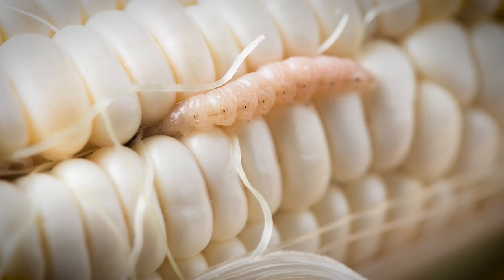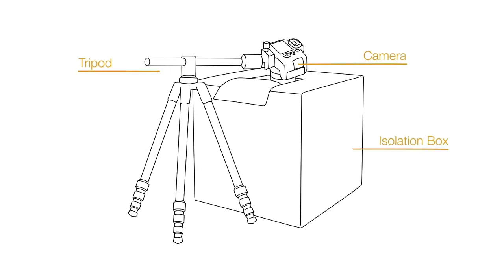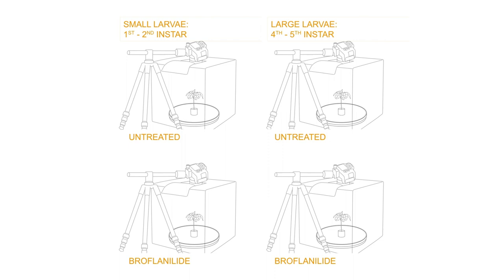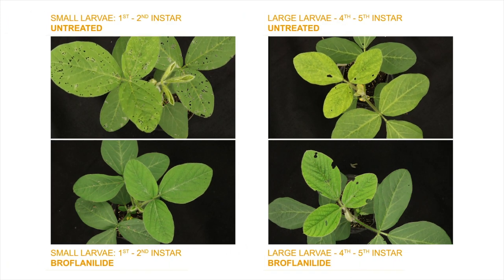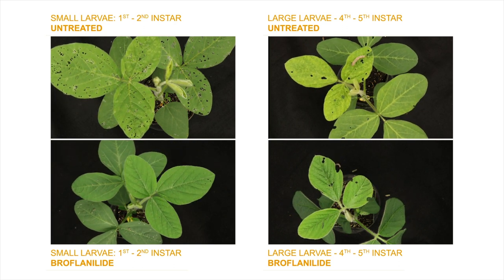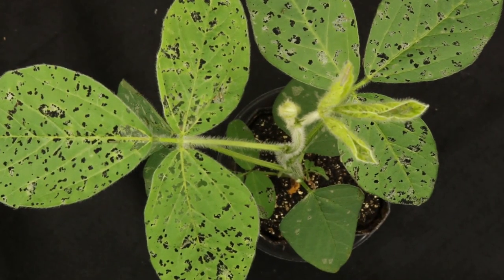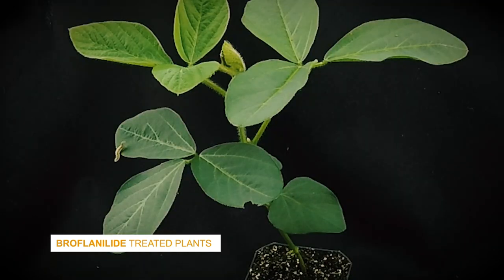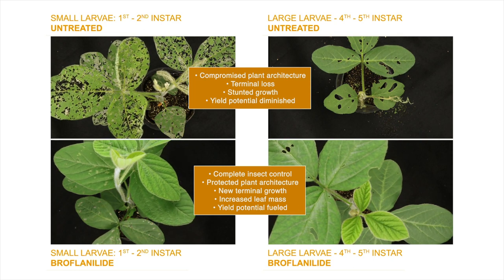Broflanilide Insecticide: Bollworm time-lapse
See the effectiveness and powerful protection of BASF Broflanilide Insecticide on both small and large bollworm larvae in this informative time-lapse video.

BASF Agricultural Solutions offers a broad portfolio, including seeds and traits, chemical and biological crop protection, soil management, plant health, pest control and digital farming.